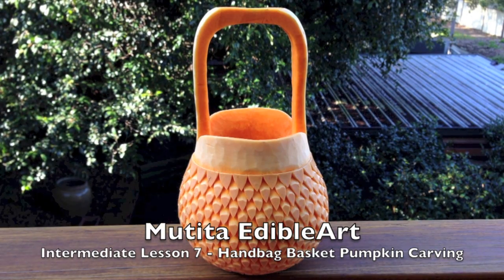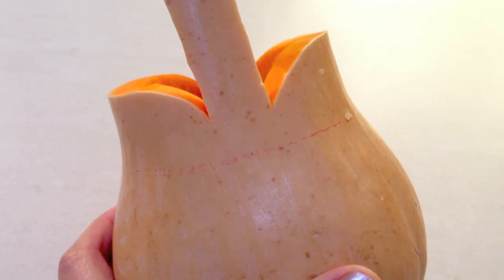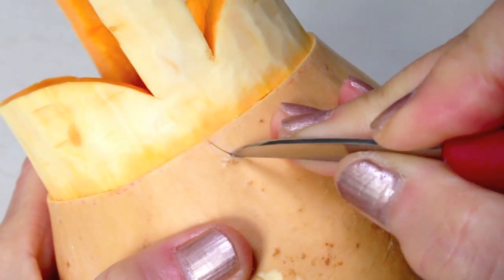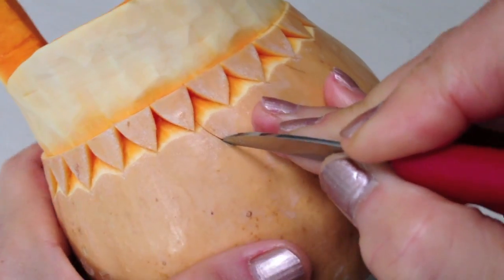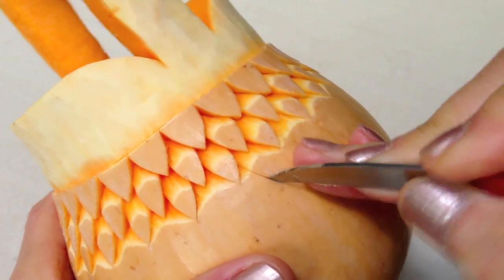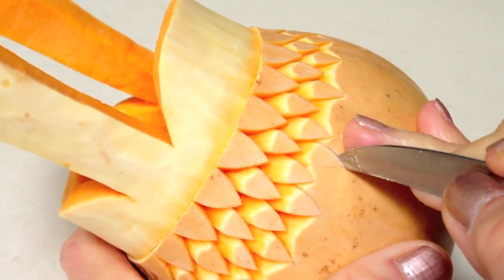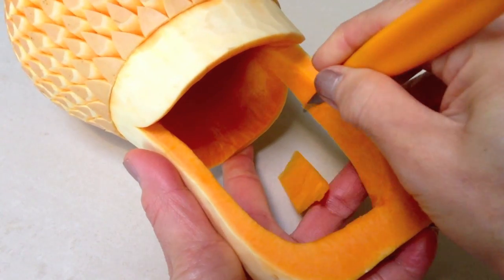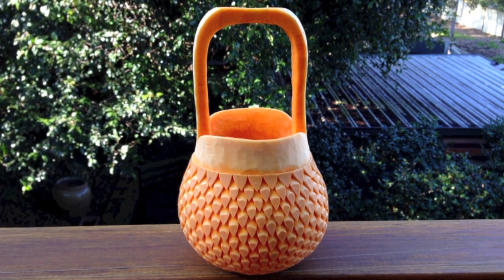Beautiful Handbag Basket Pumpkin - Int Lesson 7 By Mutita The Art Of Fruit And Vegetable Carving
My unique tutorial video step by step. Quick simple and easy to learn. New video Saturday night. Thnks so much for your support. All the best :)

There are 3 levels of carvings:

Beginners Level - you will learn how to apply quick and simple designs to the different fruits and vegetables.

Intermediate Level - you will progress onto more detailed carving designs for larger centrepiece displays

Advanced Level - How to carve Roses and more flowers.  After you master all these flowers - you can apply to larger Fruit & Vegetable such as Watermelon and Pumpkin.

If you would like to support her work to continue making more videos, you can do so by clicking this link: